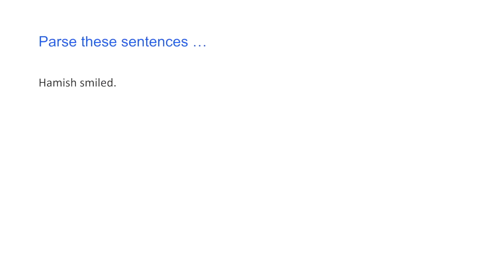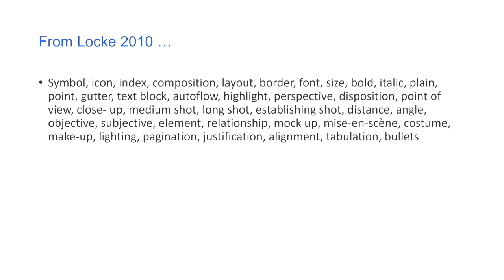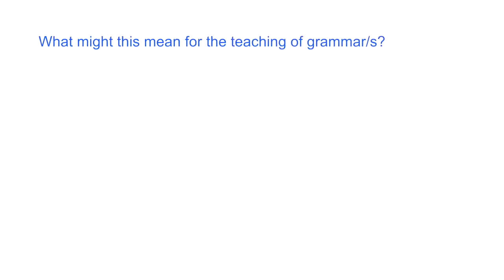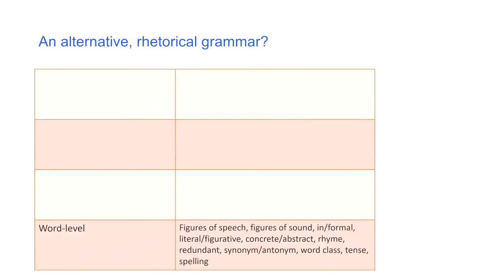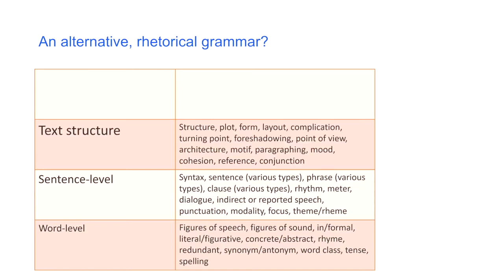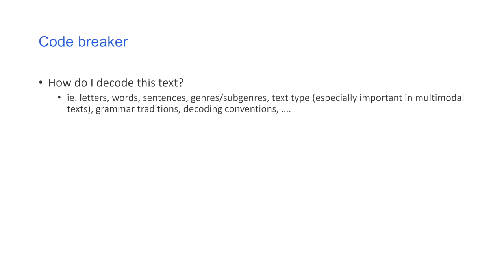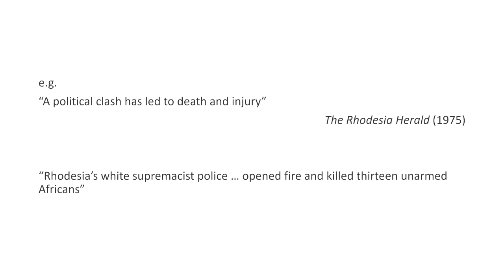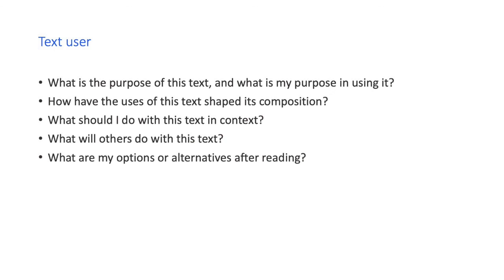Teaching reading (3): The role of grammar/s in meaning making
This video continues the series on the teaching of reading. It asks what sorts of 'knowledge about language' is most useful in the context of 'teaching reading' in secondary school English. It argues for the value in taking a rhetorical and functional approach to grammar and metalanguage, moving away from grammar as a set of rules about correctness. It also introduces the four resources model developed by Australian researchers Peter Freebody and Allan Luke.